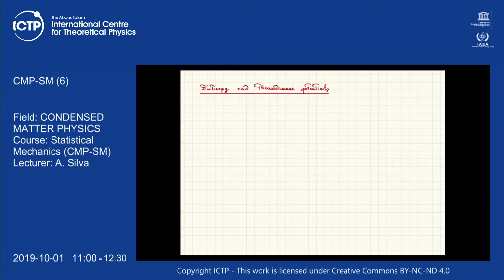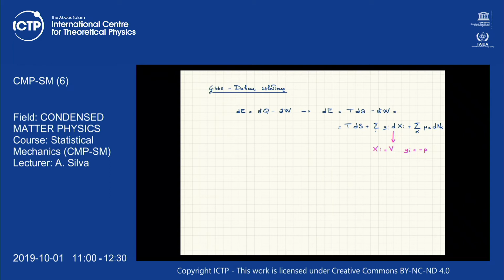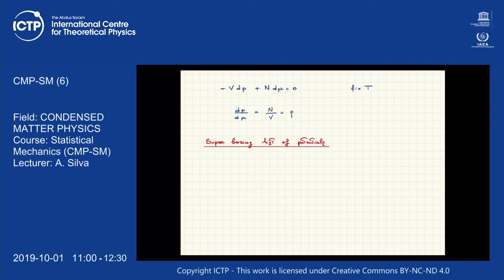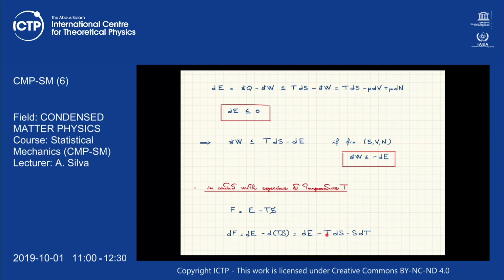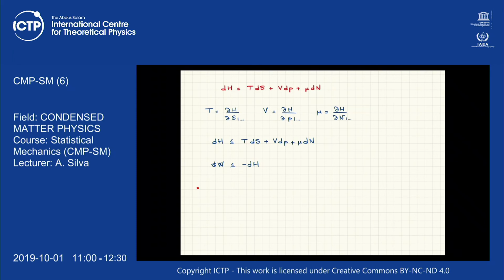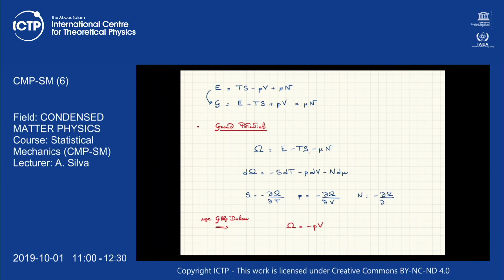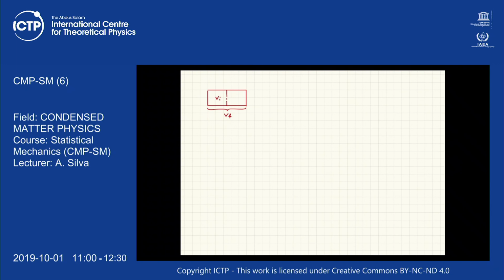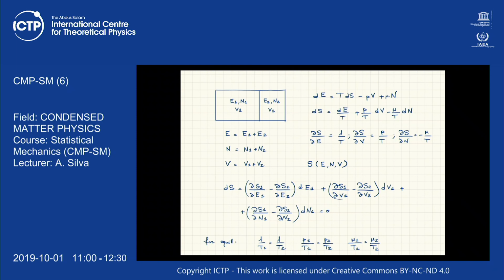Statistical Mechanics (CMP-SM) Lecture 6